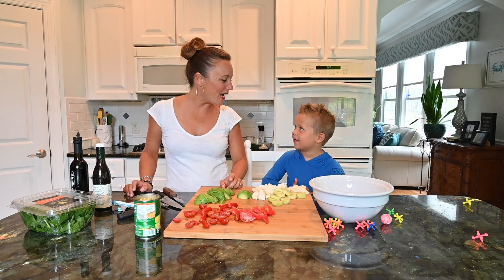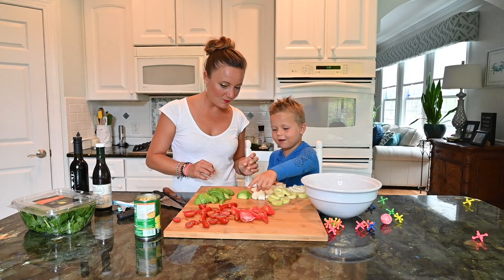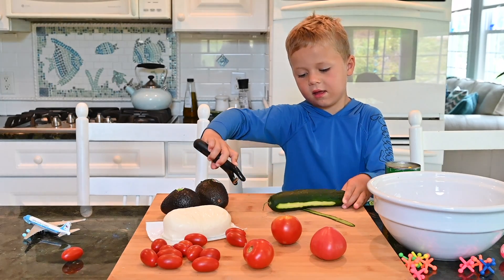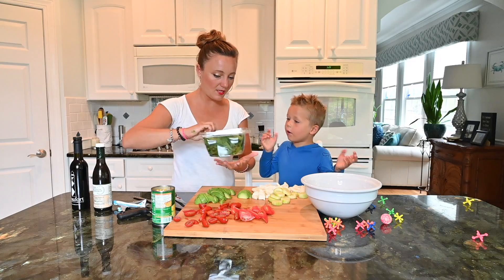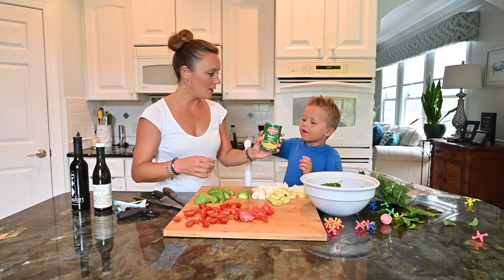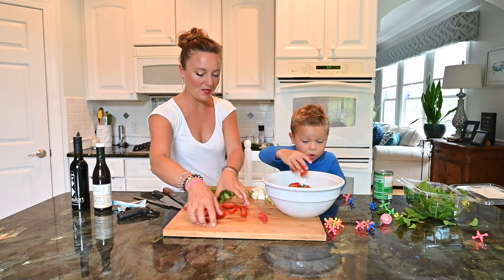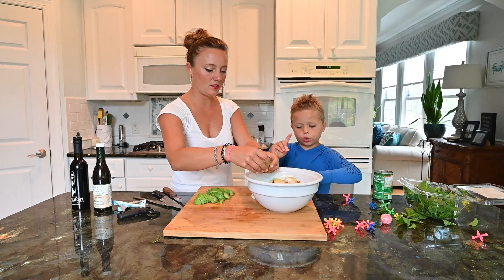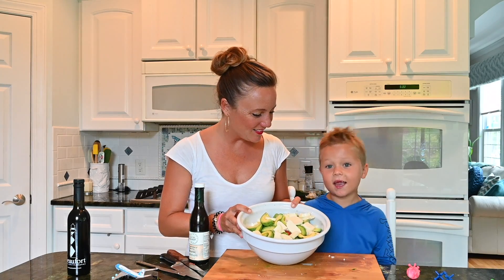Summer Salad Recipe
For this recipe you need:
~A can of sweet corn
~Spinach
~Tomatoes
~French mozzarella (or chèvre)
~Avocado
~Cucumber
~Balsamic vineagar
~Olive Oil